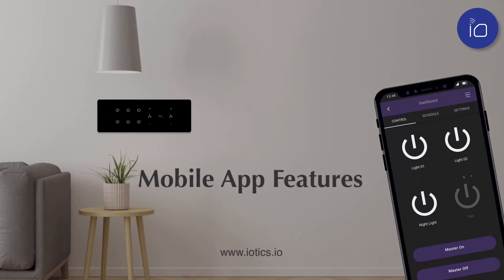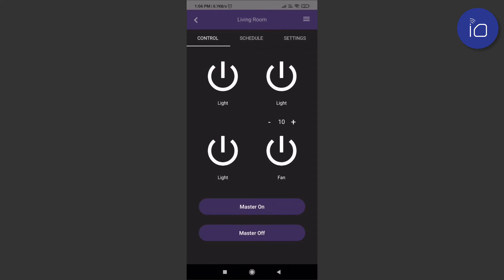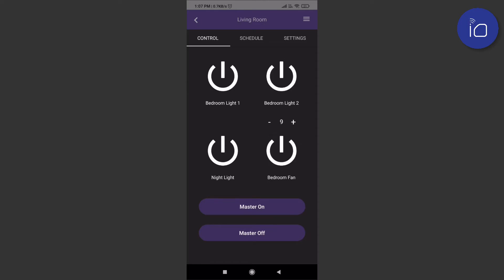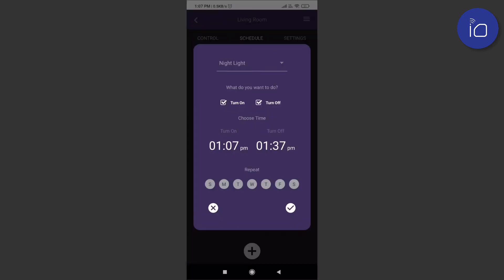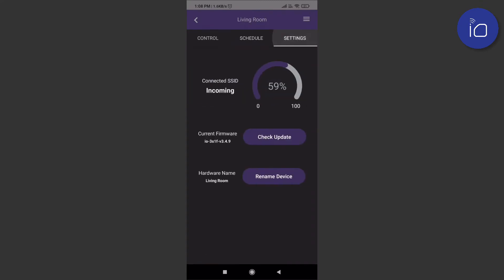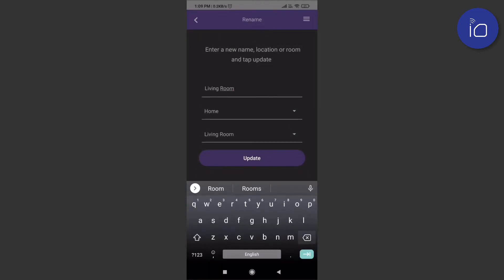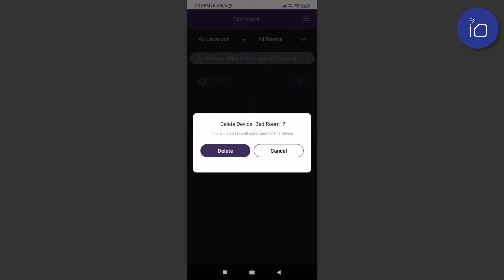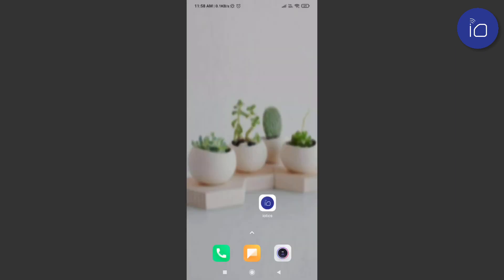Advanced features of the iotics mobile app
iotics app is already super simple to use, but check out these handy options to see just how much more it can do

to learn more or buy a smart touch switch.

About Iotics & Its Products.
Iotics Technology Private Limited is an IoT (Internet of Things) company based in Coimbatore. Tamil Nadu. We are focused on developing smart wifi touch switches. Our switches are indigenously designed & created by in-house engineers and technicians using state-of-the-art cloud technology and high grade electronics.

We realise that a producer-client relationship is of utmost importance and, to this end, we focus not only on quality and technical expertise, but also on timeliness and cost. The primary objective of our switches is to provide maximum convenience to the end user allowing them with a simple and comfortable method to control the essentials - such as doorbells, lights, fans, AC, geysers and other domestic electrical appliances.

Our switches are retrofittable and installation of these switches is extremely simple, taking just a few minutes to fix. The switches look aesthetically pleasing and use capacitive touch technology that allows users to operate them with just a light touch. The unique tempered glass panel for these switches is not only neat and elegant, but is twice as strong as normal glass and designed to be scratch proof, heat resistant, damp proof and easy to clean.

The switches can also be controlled using a traditional remote control, from upto a range of upto 25 feet. These switches do not need a separate hub but can connect directly with the existing wifi router. Once connected to the wireless network, the switches can be operated via a mobile app (iOS & Android). Our switches are also compatible with voice control devices such as Amazon Alexa, Google Assistant & Google Home.

The combination of technologies used, provide users with advanced features such as scheduling & OTA. Schedules allow users to turn on/off devices at predetermined timings, and OTA (Over the air) allows devices to receive latest updates on an ongoing basis, thus making devices smarter. Smart home groups and routines in voice control devices allows users to control a group of devices based on a single voice command. This is an exceptionally useful feature especially when turning on or off a number of devices at once.